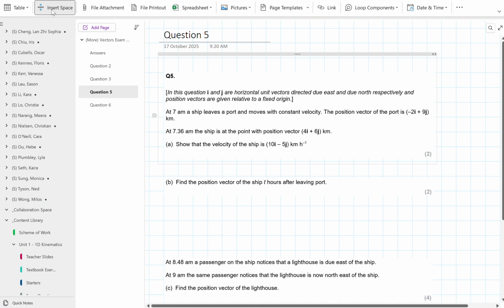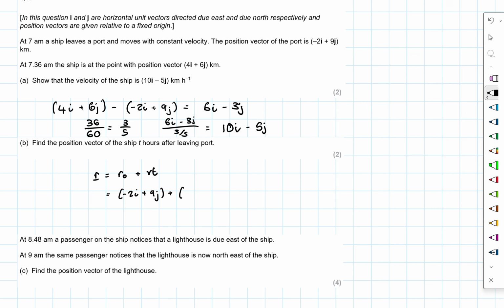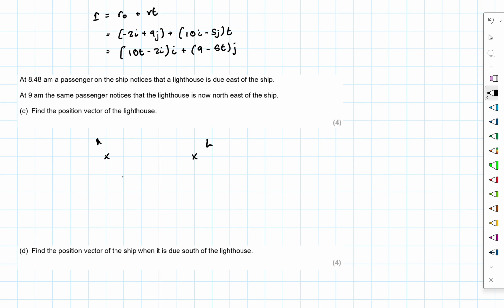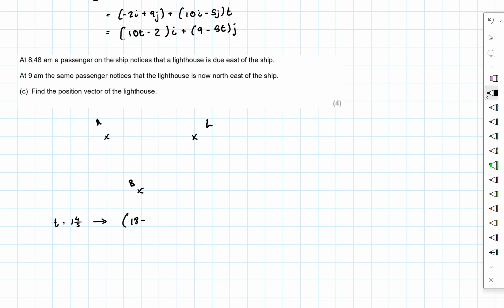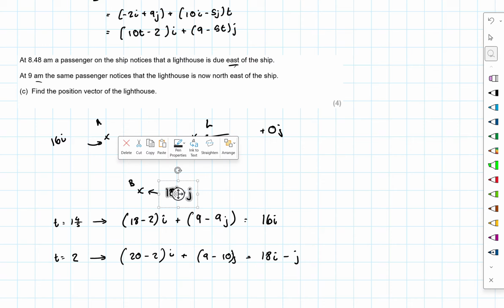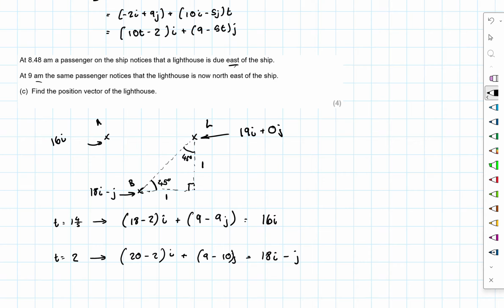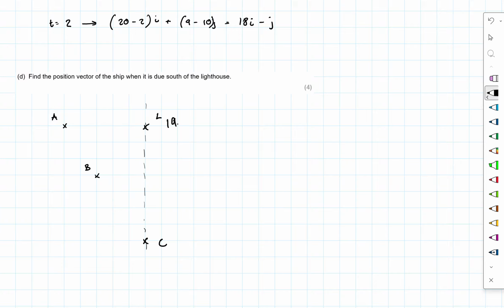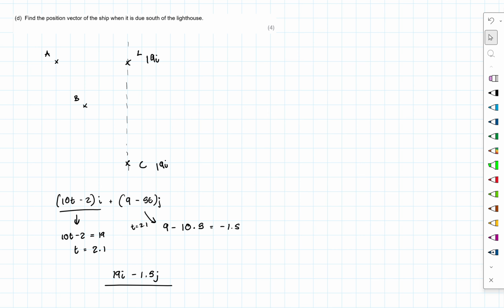M1 - Vectors Exam Questions 5